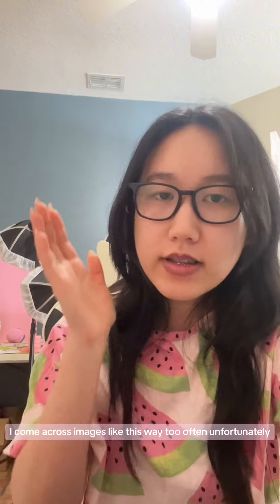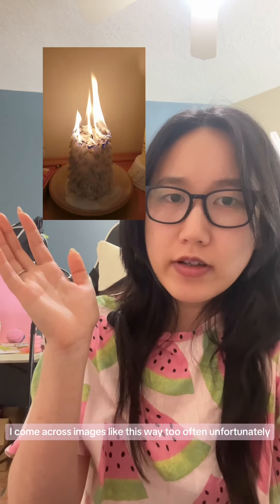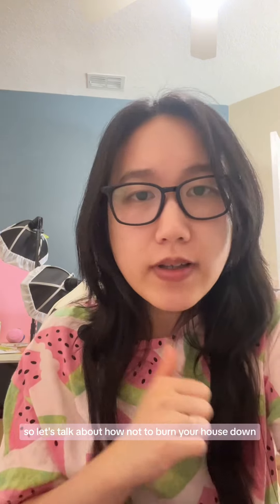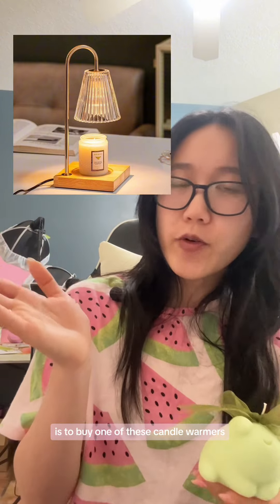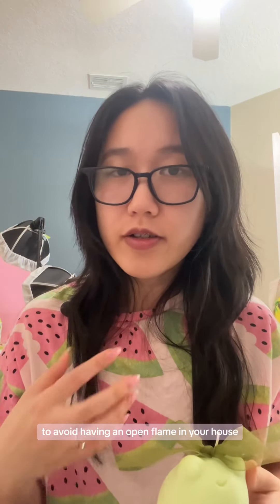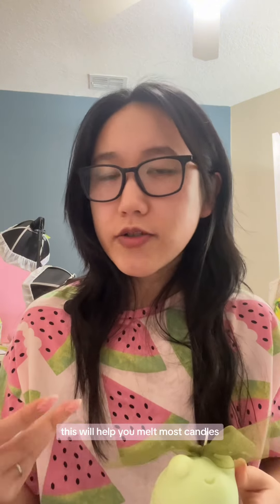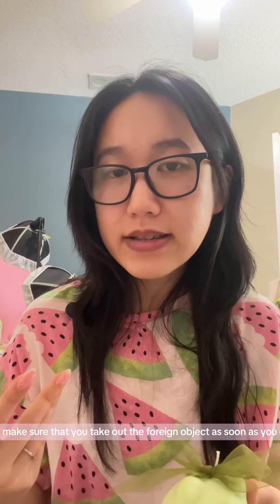Today is not a good day to cause a house fire, you guys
Today is not a good day to cause a house fire, you guys. And so is tomorrow 🙃